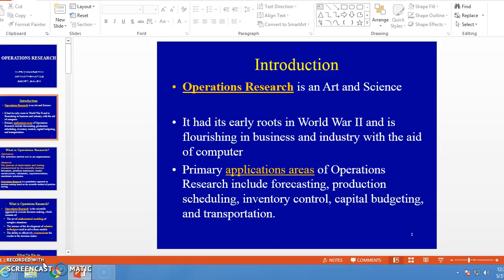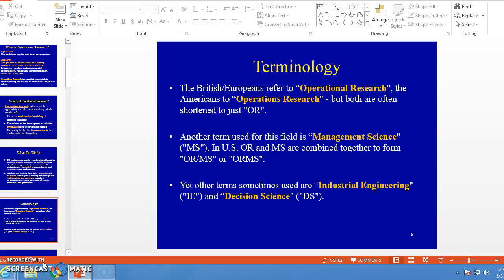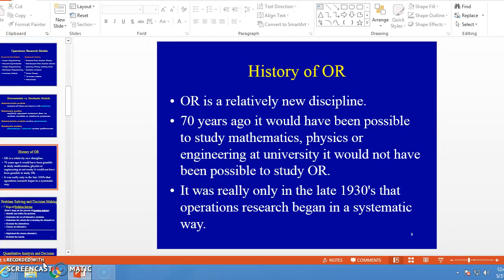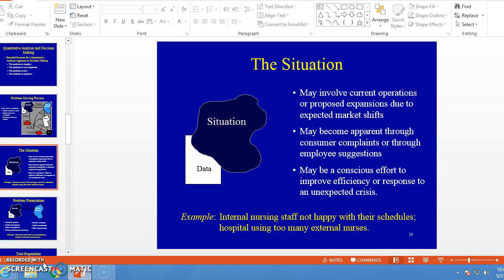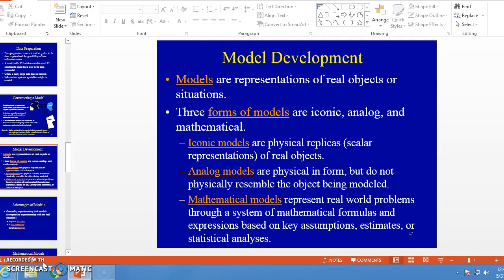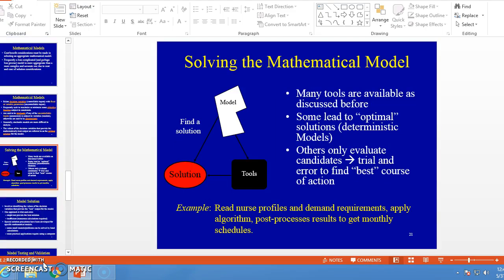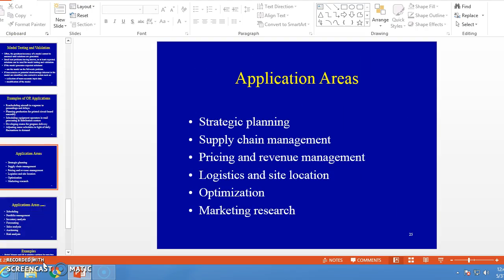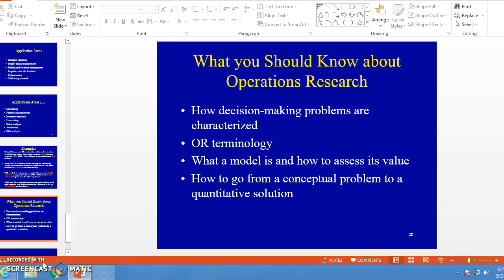OR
BASICS OF OR